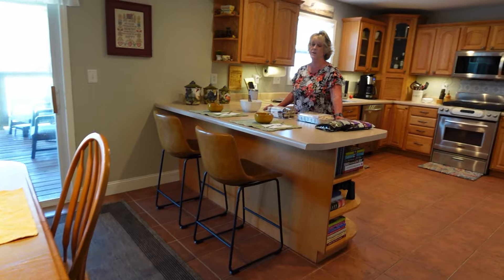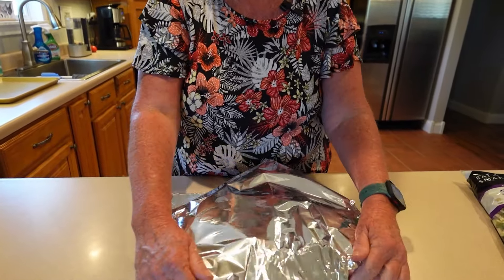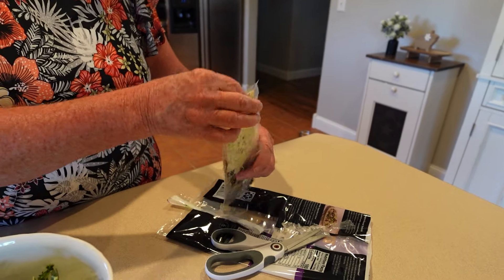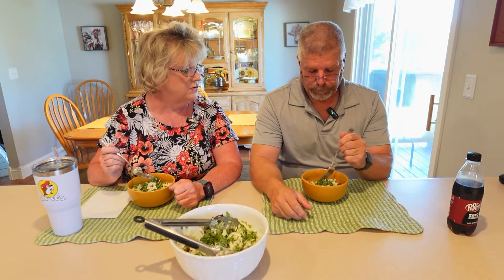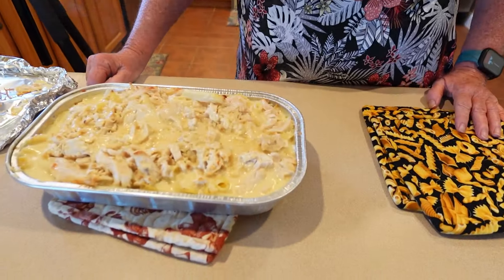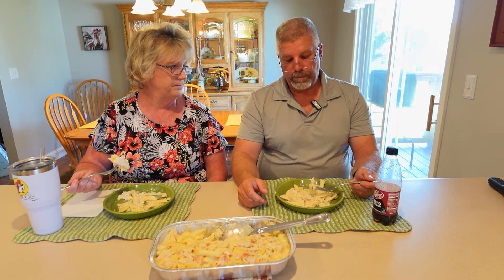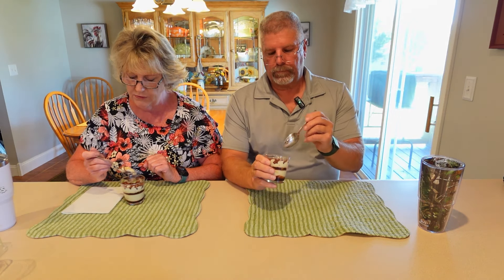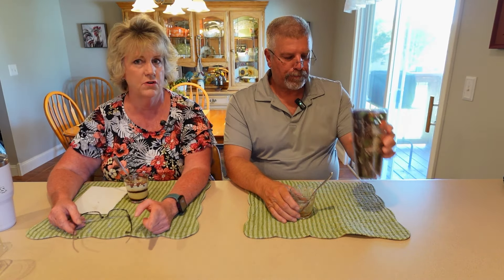Costco Full Meal for 6 Only 36.50??!!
Costco Full Meal for 36.50!!??
Join us today as we check out this Costco prepared meal with the salad and dessert. And see if it’s as good as it looked when we picked it up!